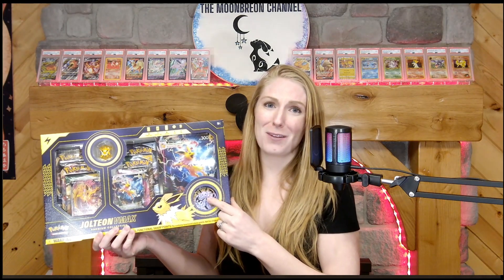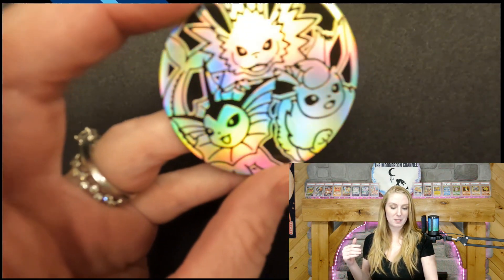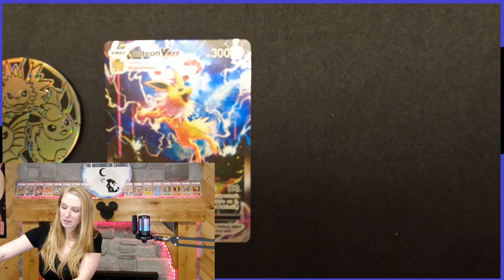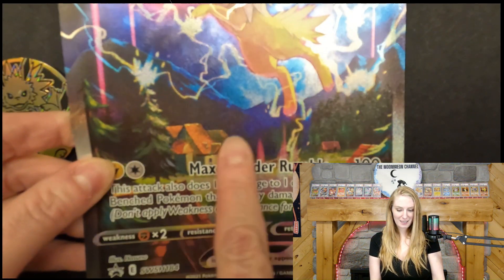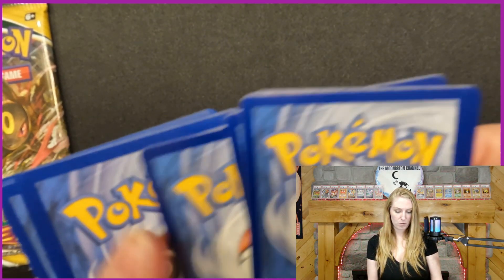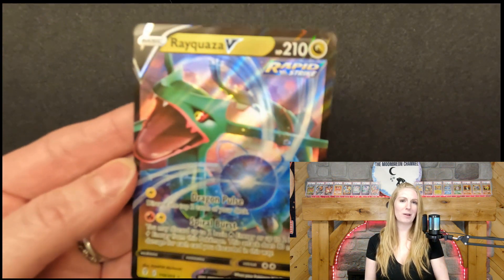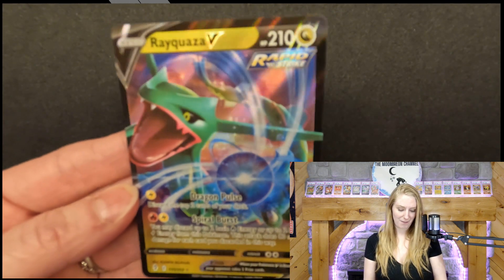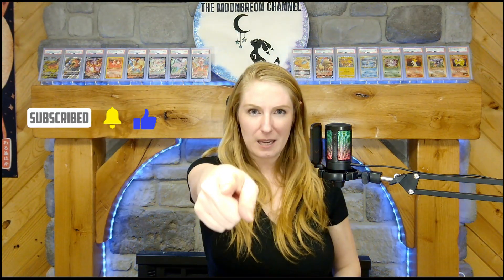Jolteon Promo Box & We got an 11 card pack inside it! | 31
The Moonbreon Channel: We show our love for all things Pokemon. We enjoy playing Pokemon GO. Rainbow pulls are some of our favorites! The new Crown Zenith set has just been amazing. We of course enjoy all our inspirational Pokemon TCG vloggers such as Pokerev, Leonhart and Deep Pocket Monsters. We have been collecting so many things, like Silver Tempest, Brilliant Stars, Crown Zenith ETB, and really enjoying the Pokemon restock, and especially Evolving Skies restock. Umbreon VMAX Alternate Art from Evolving Skies is our current Pokemon Chase Card. Thank you so much for being here.

Mailbox:
Moonbreon